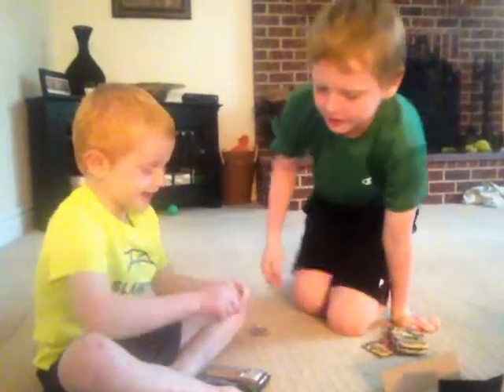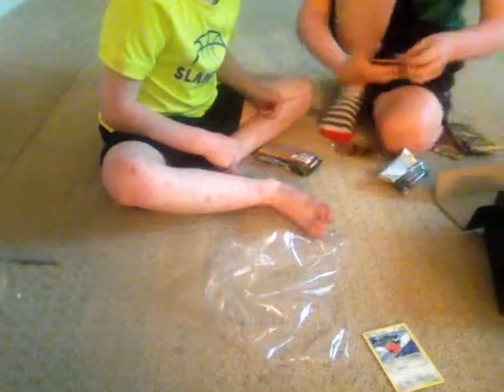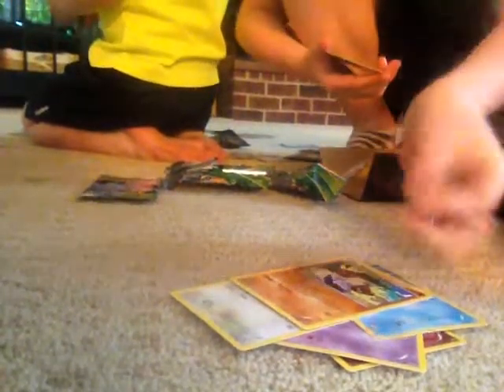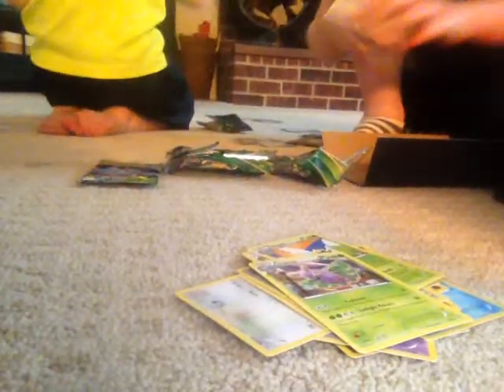opening a rooring skies elat traner box